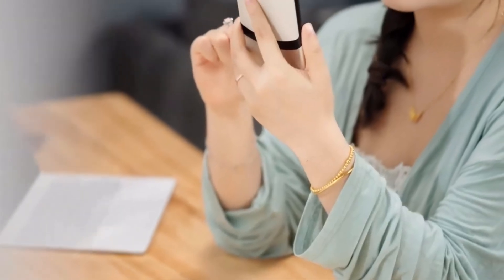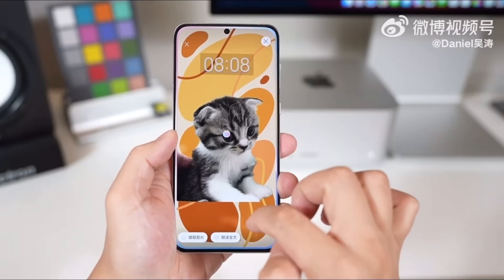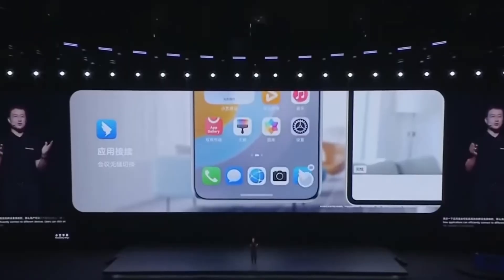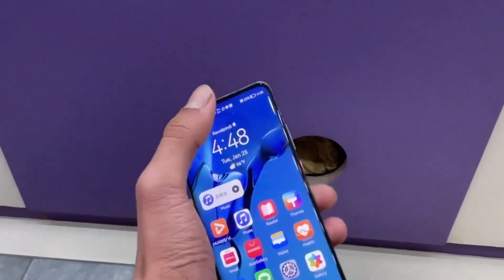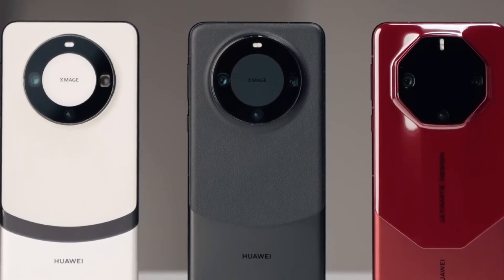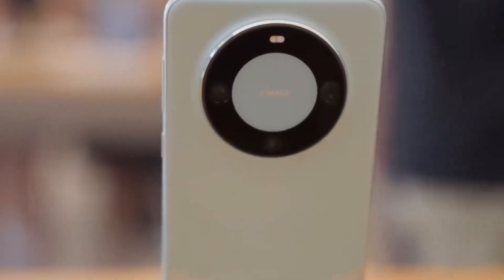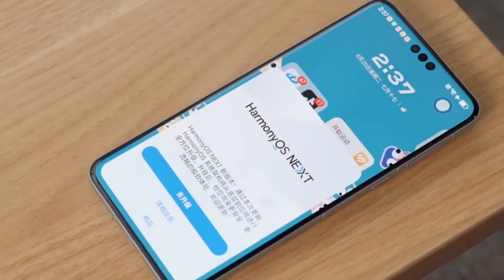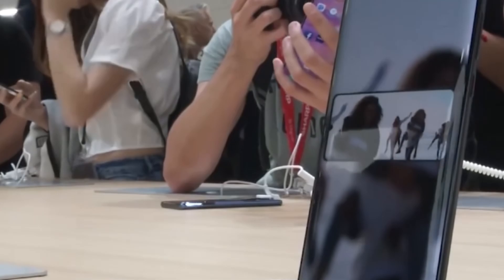Huawei HarmonyOS NEXT - FINALLY OFFICIAL!!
In this video, we explore the new features in the HarmonyOS NEXT 0.0.72 beta update. From a one-tap lock screen button to a revamped control center, Huawei is bringing some exciting upgrades. Watch to see how these changes can improve your smartphone experience!

What are your thoughts on HarmonyOS NEXT? Share your opinions in the comments section below!